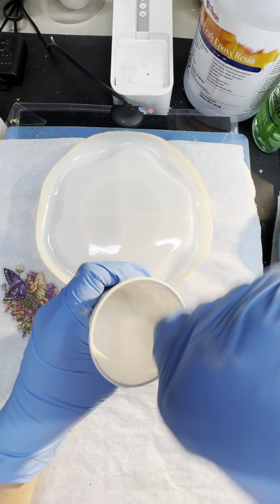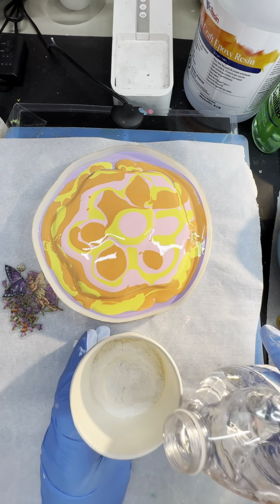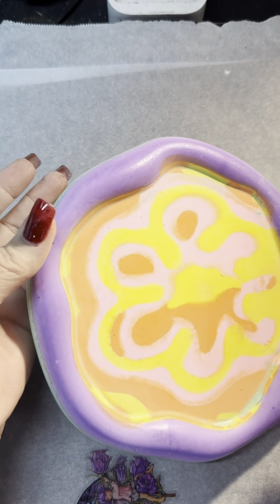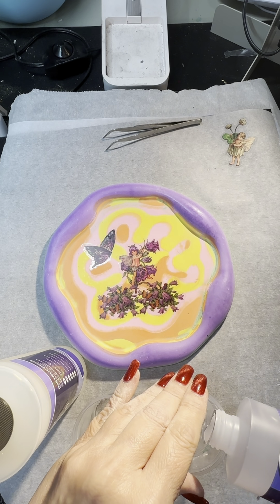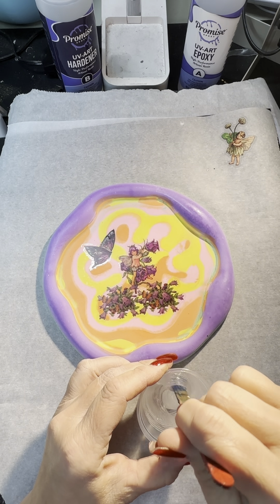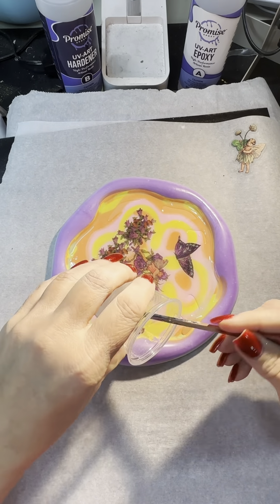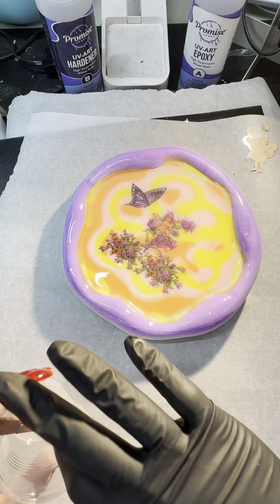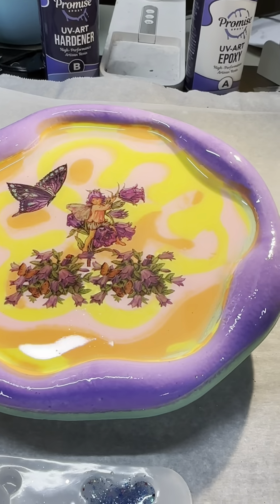Absolutely the cutest fairy tray using jdictionresincrete and jdiction pigments.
Jdiction resin Crete kit

Pigment

JDiction ResinCrete Pigment, 10...

Small spatula